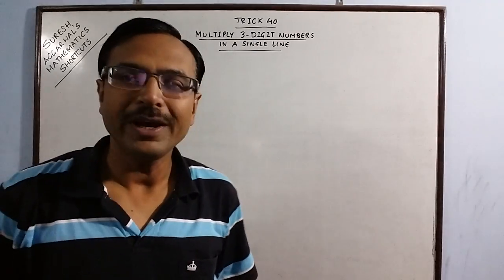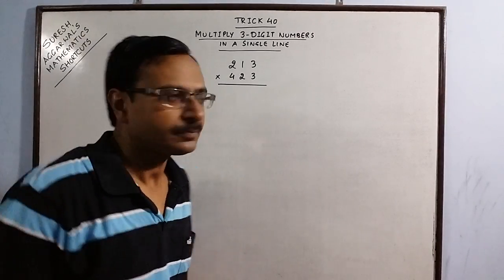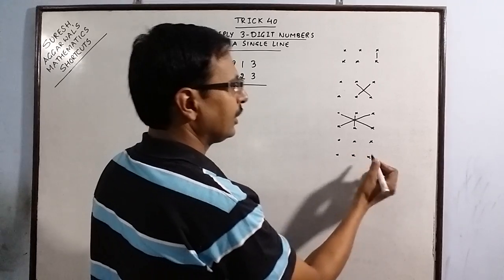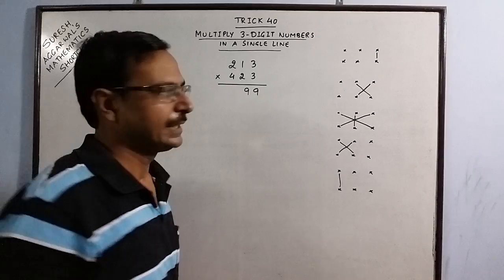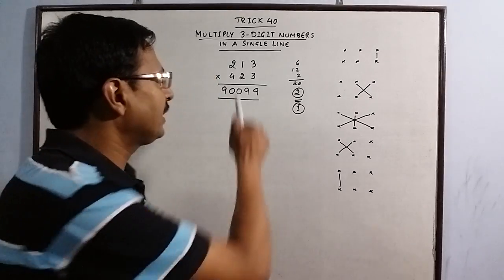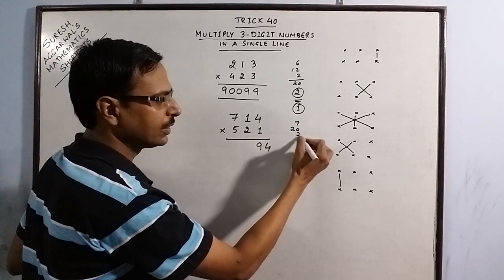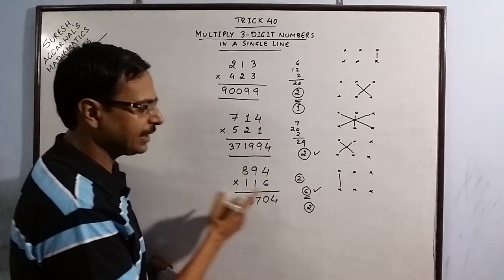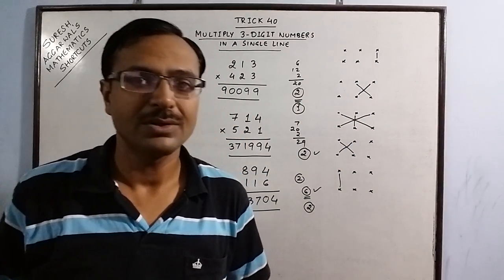Trick 40 - Multiply 3-Digit Numbers in a Single Line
TRICK 40 gives you an amazing method to multiply 3-digit numbers in a single line. Vedic maths is really fun. For more such amazing videos, keep viewing the channel: